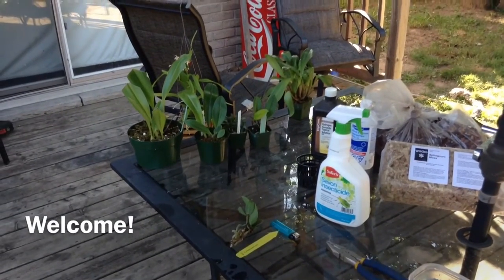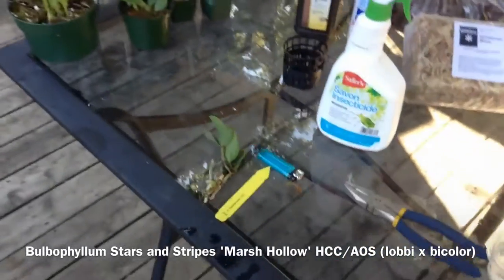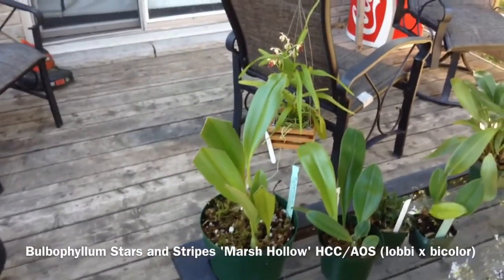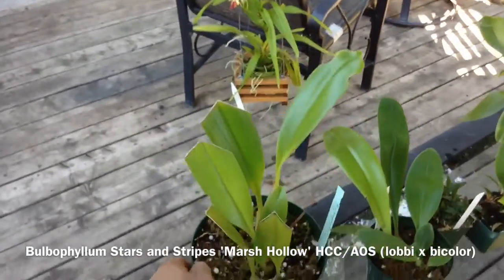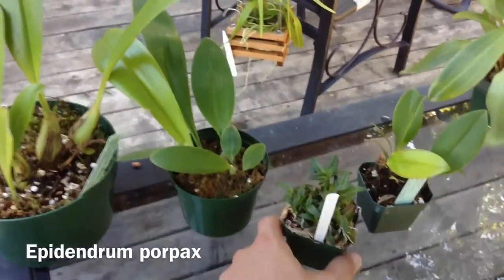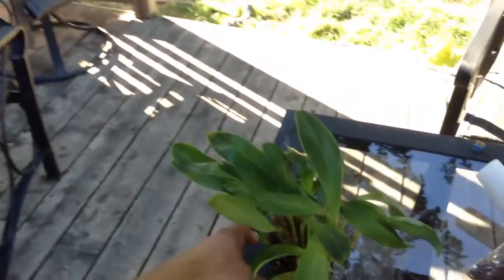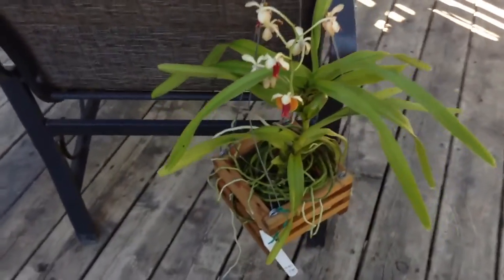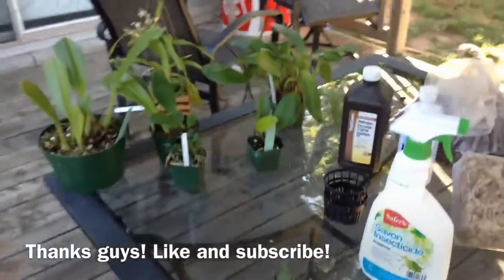Southern Ontario Orchid Society Plant haul! Bulbophyllums, Epidendrum, Vanda, Cattleya, ZOOTROPHION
I'm going to apologize in advance for the terrible editing once again.
Today I ventured to the Toronto Botanical gardens and purchased a couple orchids at the Southern Ontario Orchid Society plant sale.
I purchased:
Zootrophion hypodiscus 'Gotas de Sangre'
Epidendrum porpax
Bulbophyllum Stars and Stripes 'Marsh Hollow' HCC/AOS (lobbi x bicolor)
Bulbophyllum echinolabium
Vanda Limbata 'Java' x Vanda Cristata
Masdevallia Marsh Hollow Star (Dark star 'M.H.' Am x Mario Ferrusi 'Wine Delight'

Cheers